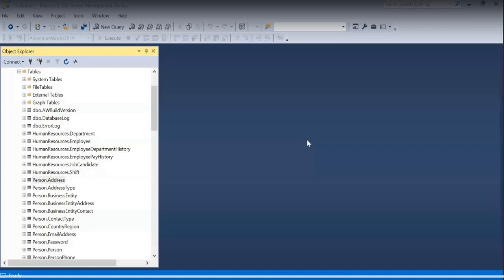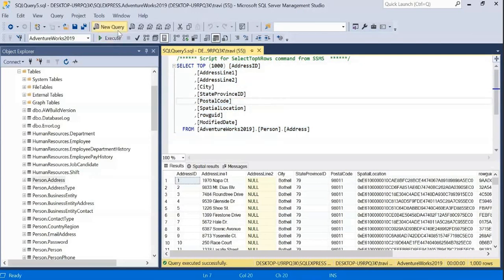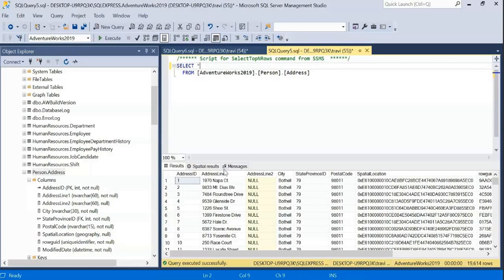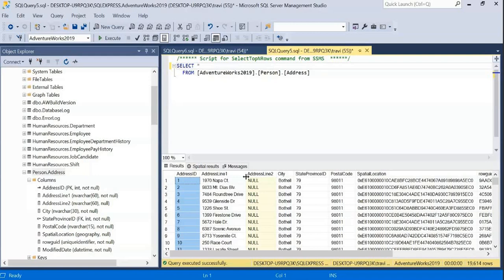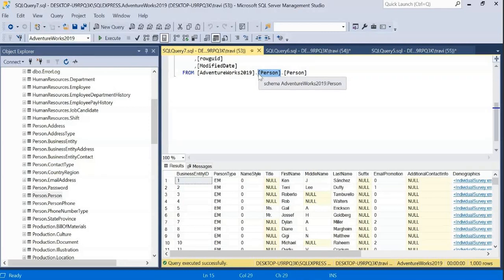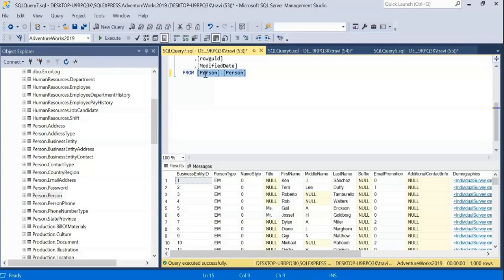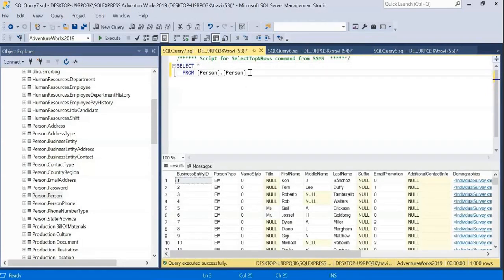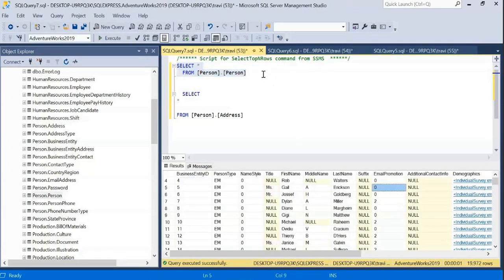14. SQL server management Tips and Tricks | Full Course SQL for Data Analysis | 2023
Access to a Windows 10 operating system (SQL Server only runs on Windows); there are known compatibility issues between Windows 11 and SQL Server 2019, so I STRONGLY recommend Windows 10 for this course. If you only have access to a Windows 11 machine, you can install SQL Server 2022 instead.
        Microsoft SQL Server 2019 and SQL Server Management Studio; these are both available for free, and I’ll walk you through installation and setup.